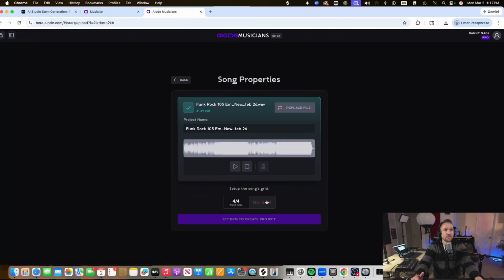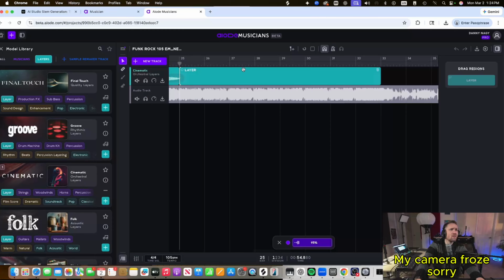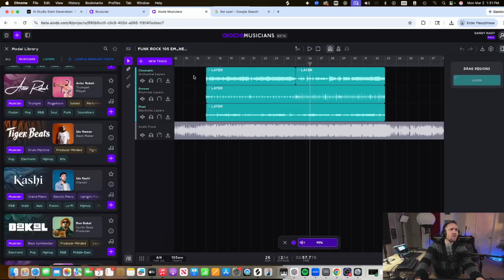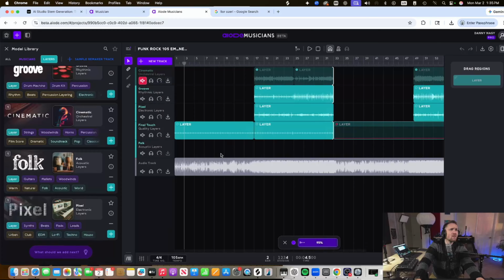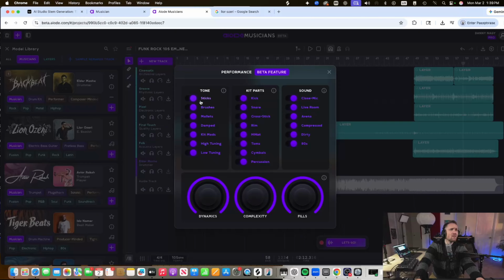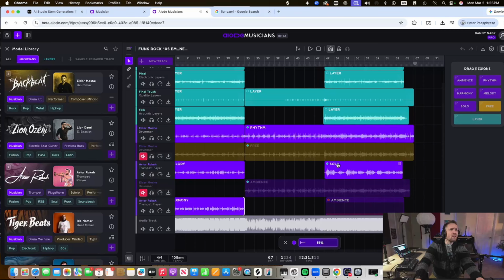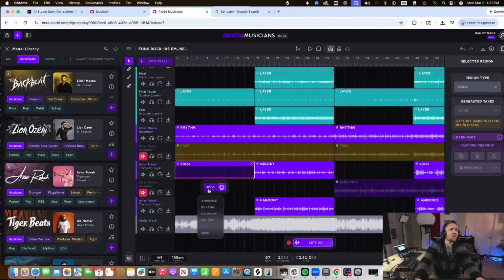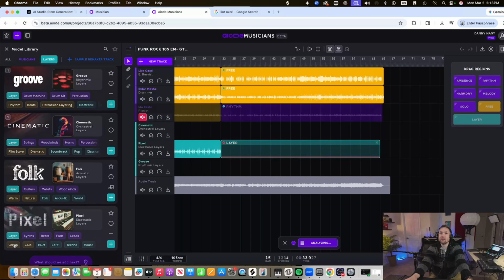I Tried An AI That Makes Music... Aiode Review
Can AI improve a real music production? In this video I test Aiode AI by importing my E minor funk rock track from Logic Pro and experimenting with AI-generated drums, orchestral layers, bass, piano, and more.

This is part of my AI music production experiment where I compare Aiode, Suno Studio, and Moises AI to see how these tools can enhance or recreate parts of a song.

Watch as I explore AI stem generation, musician models, orchestral layers, and drum creation to see what actually works for real producers.

If you are interested in AI music tools, music production workflows, Logic Pro, or songwriting with AI, this experiment will give you a realistic look at what these tools can do.

Which AI tool do you think did the best job on this track?

Timestamps

00:00 Intro – Testing Aiode AI on my funk rock track
00:45 Importing my Logic Pro production into Aiode
01:40 Generating cinematic orchestral layers
03:30 Exploring AI musician models
05:20 Testing orchestral and cinematic layers
10:20 Creating percussion and groove layers
14:00 Discovering real musicians behind the AI models
21:40 Generating AI drums with drummer models
25:00 Comparing different drum takes
31:20 Generating trumpet and horn layers
36:00 Thoughts on AI vs real musicianship
40:30 Exporting AI generated stems
43:00 Creating a new project with drums and bass only
47:00 Generating bass, piano and rhythm tracks
55:00 Testing groove and cinematic layers
1:01:20 Initial conclusions about Aiode AI
1:04:40 Exporting stems for final comparison